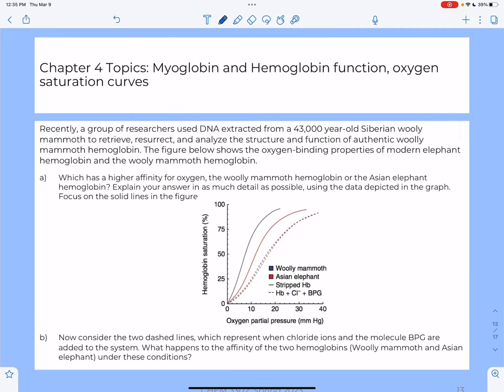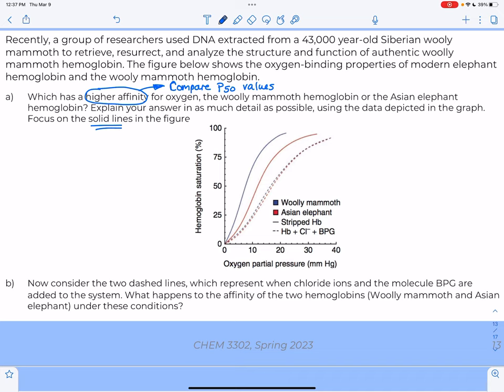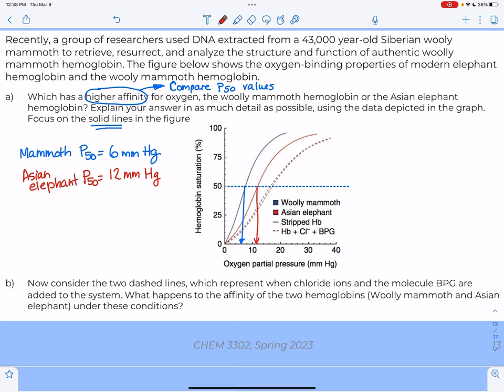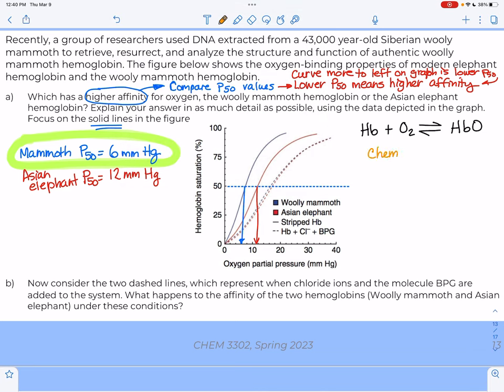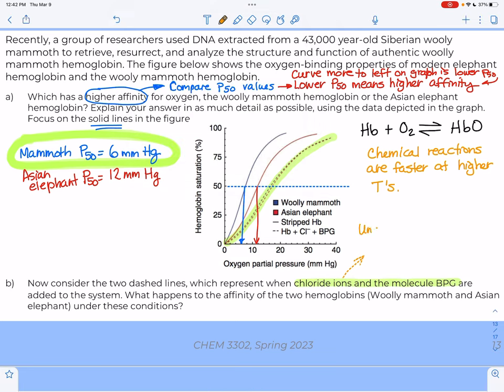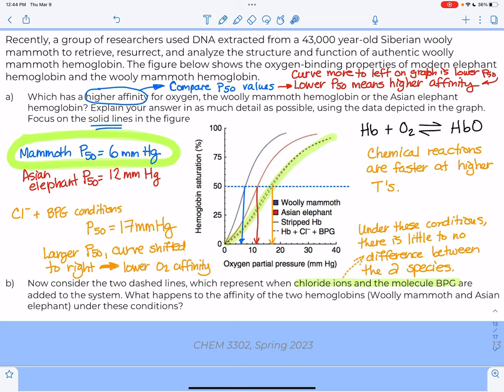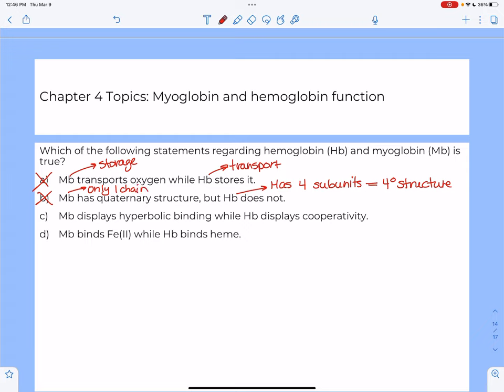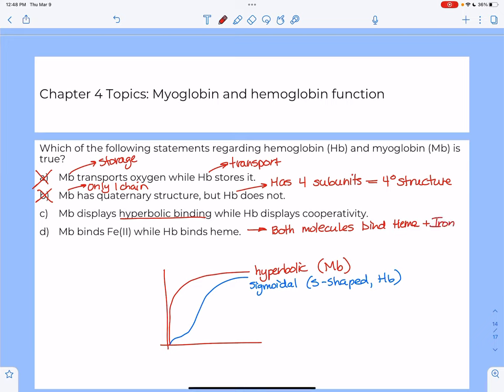Video 5- Questions 7 & 8